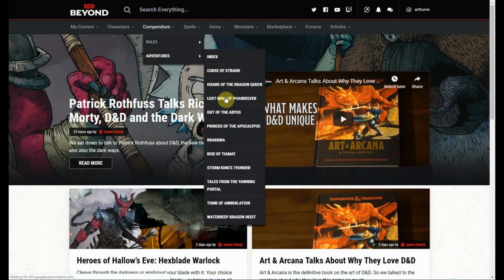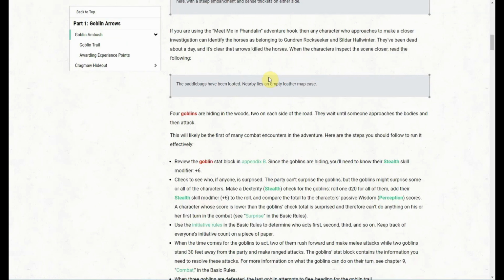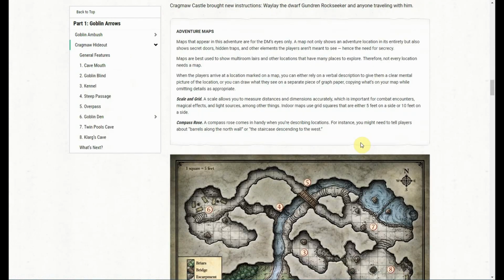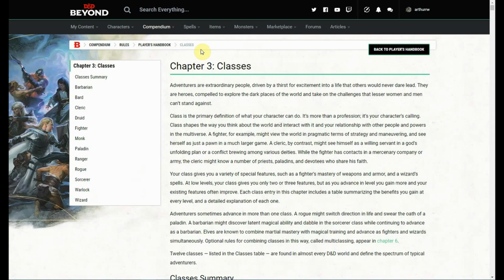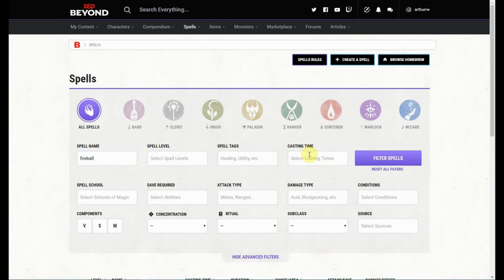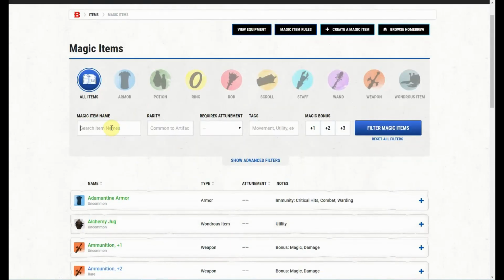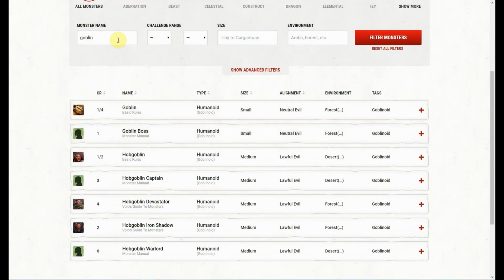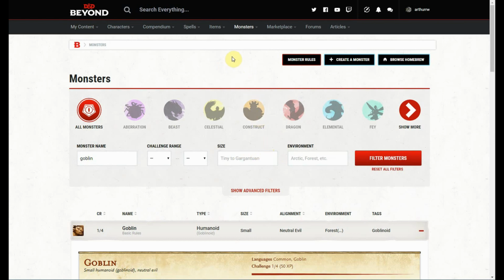DnD Beyond DM Tips #1 Speeding up your game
Here is a video using DnD Beyond and giving you some DM Tips while using the website to enhance your game. This video specifically helps you learn to use DnD Beyond during your game to speed up your gameplay!